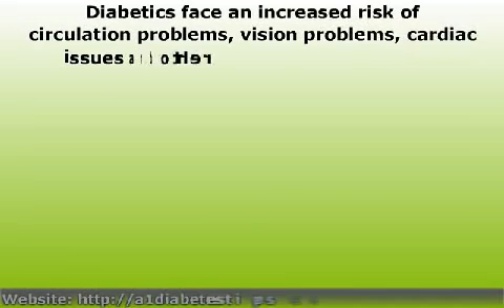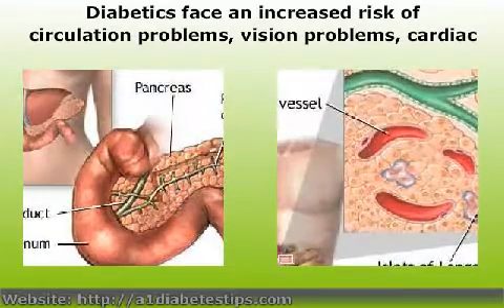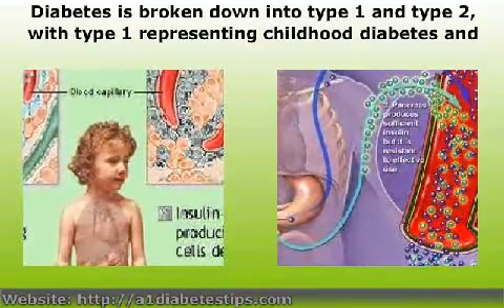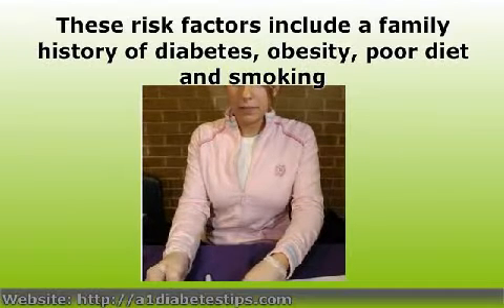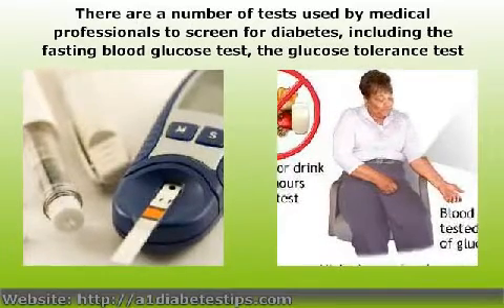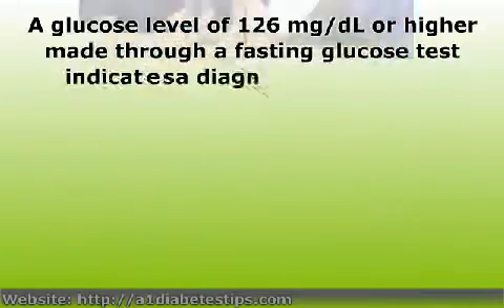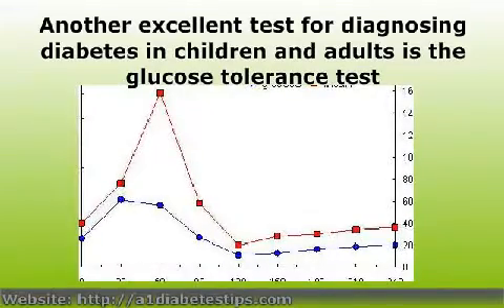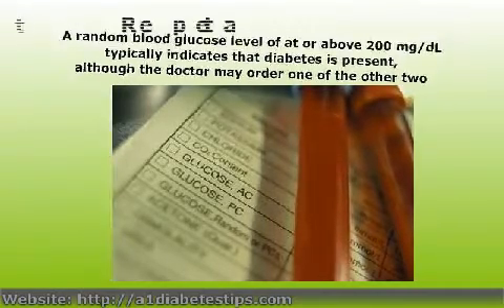Do You have a history of Diabetes?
There can be little doubt that diabetes is a growing problem, and more and more men and women are finding themselves faced with the serious health challenges a diagnosis of diabetes carries with it.